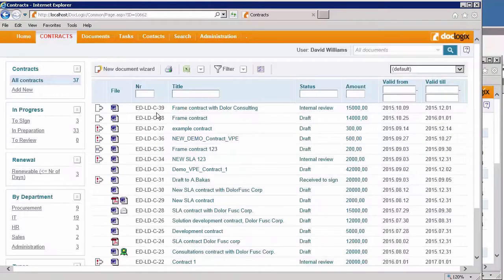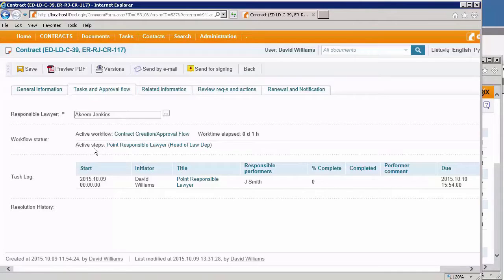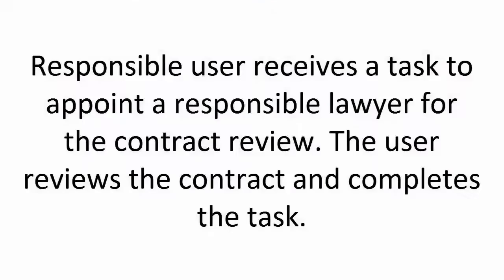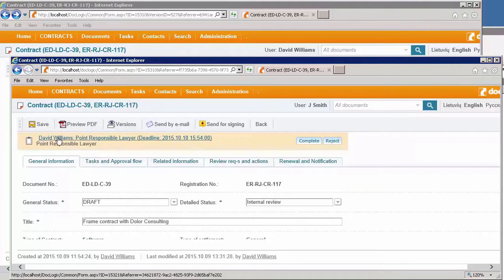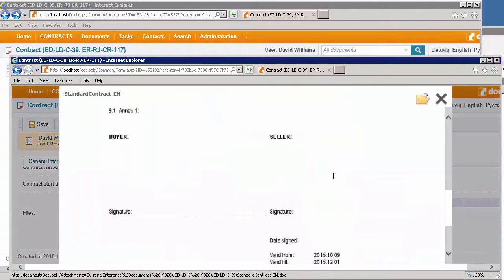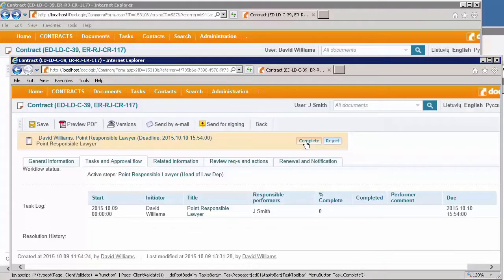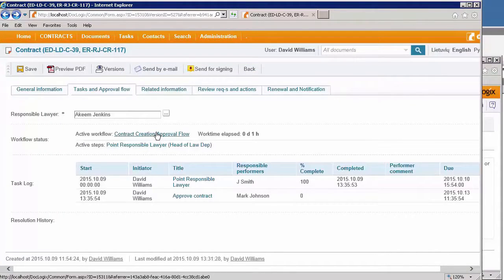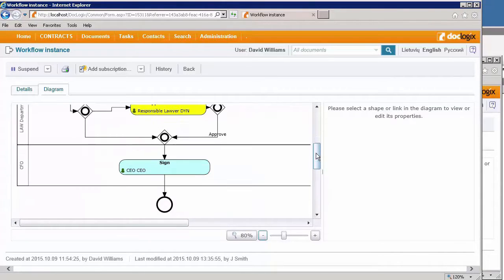Contract Approval Workflow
Reviewing contract workflow status and task logs directly from the contract card.